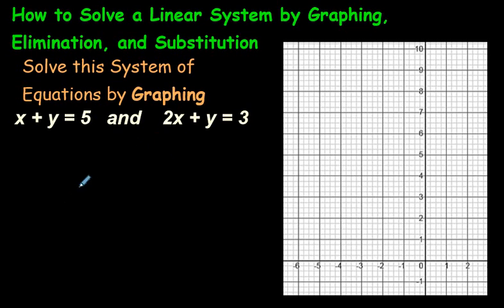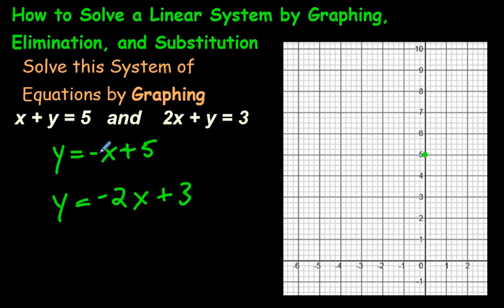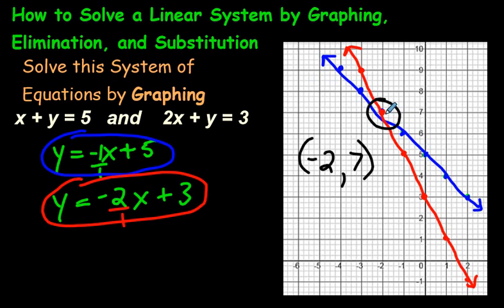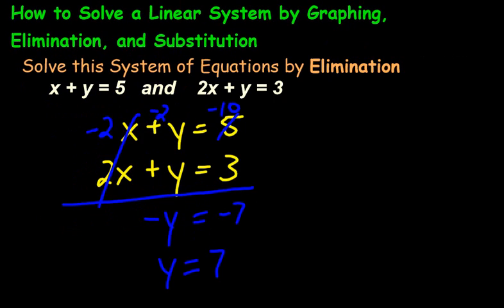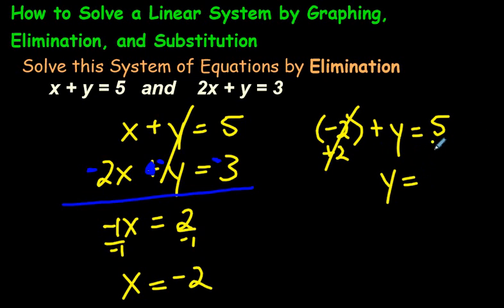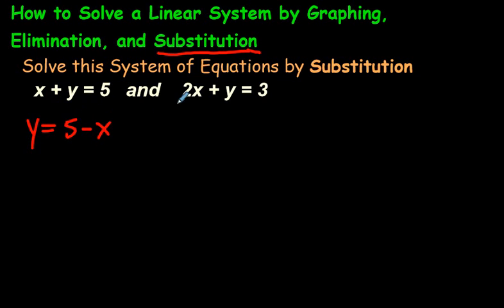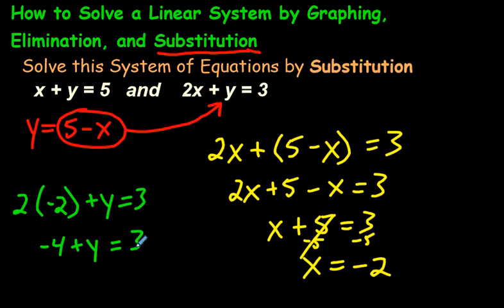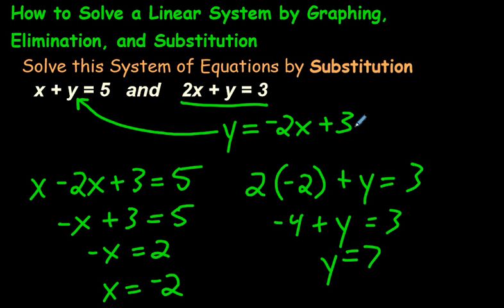How to Solve a Linear System by Graphing, Elimination, and Substitution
There are 3 ways to solve a Linear System.  Here they are in basic form, with the same question solved in each of the three ways. For an organized list of my math videos, please go to this